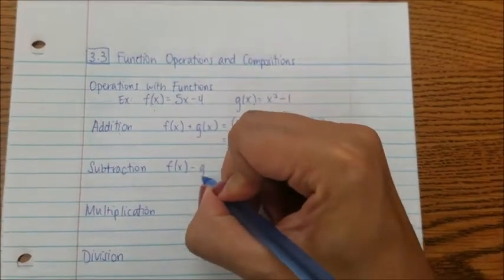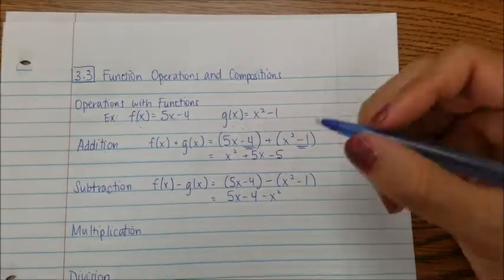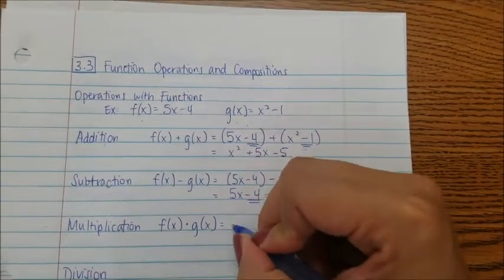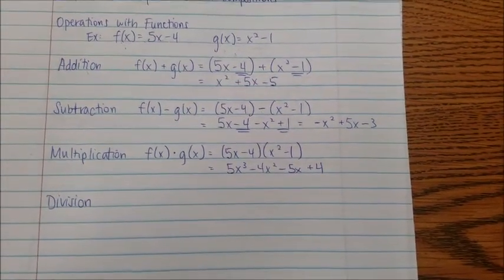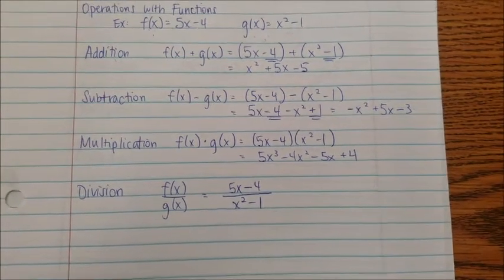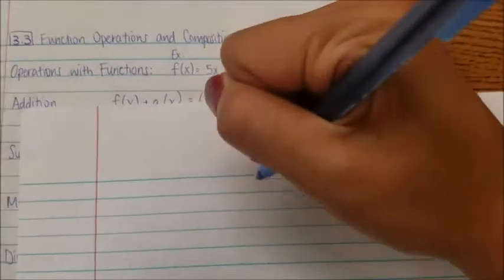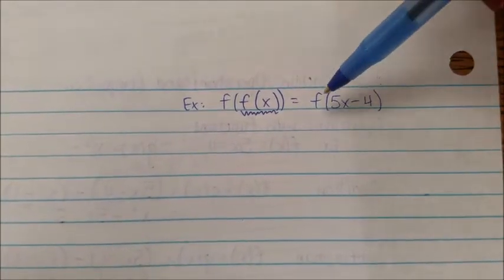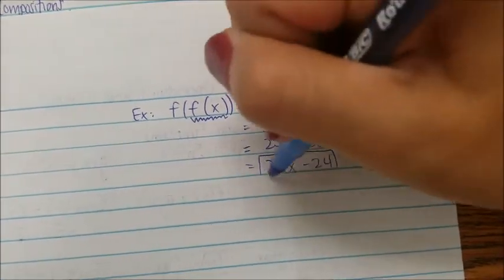A2H 3.3 Function Operations and Compositions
Function Operations and Compositions